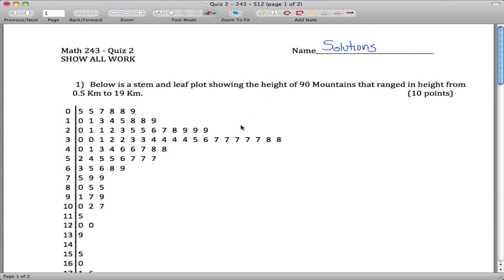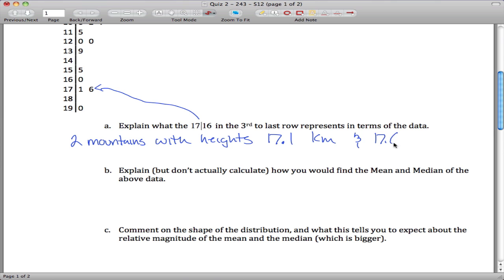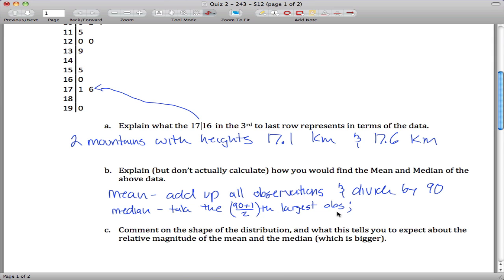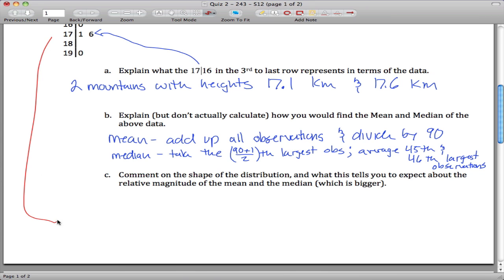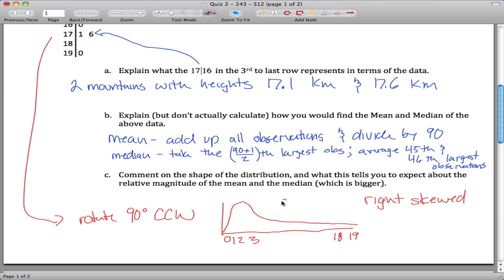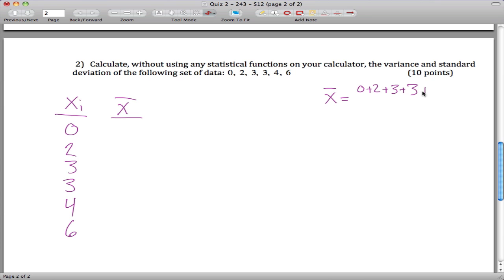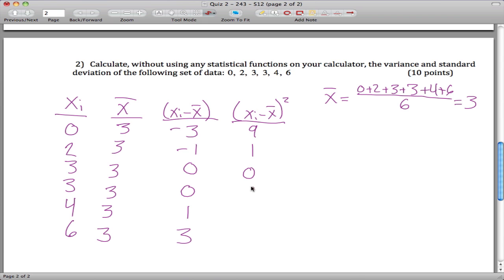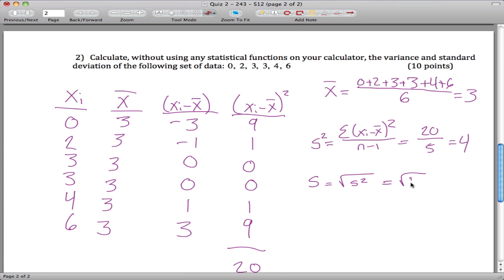central tendency and dispersion quiz